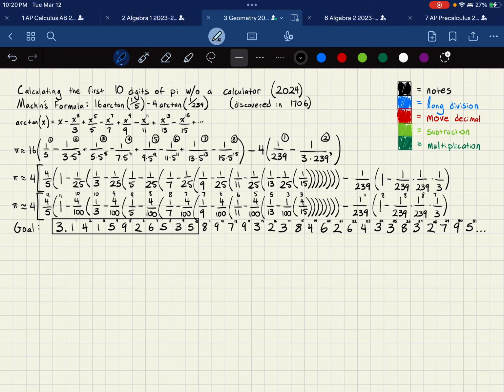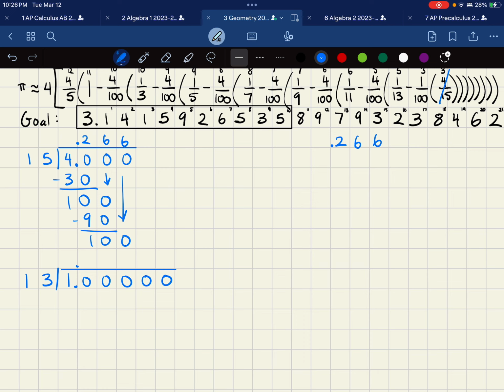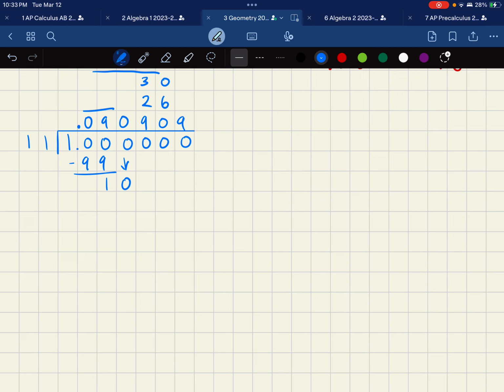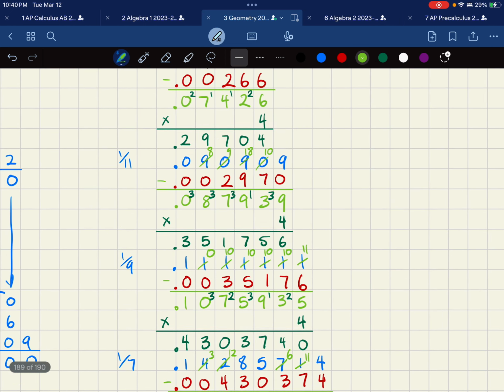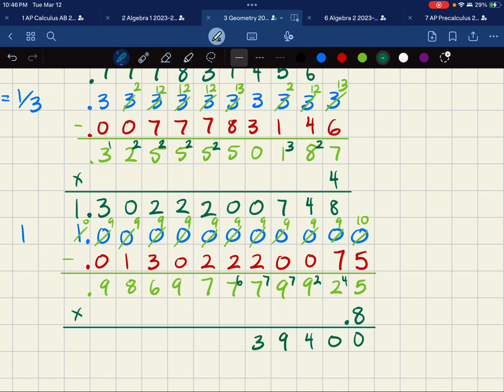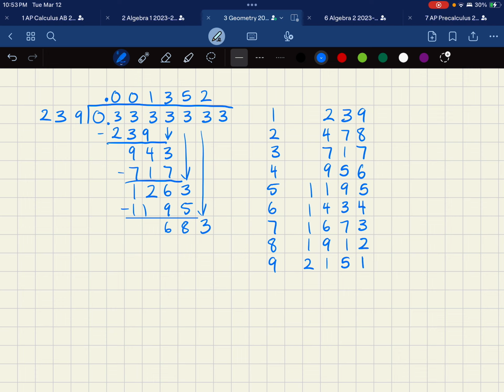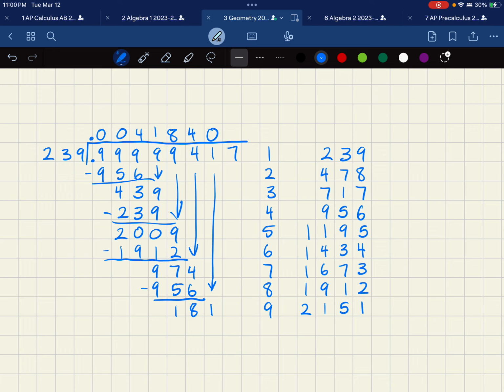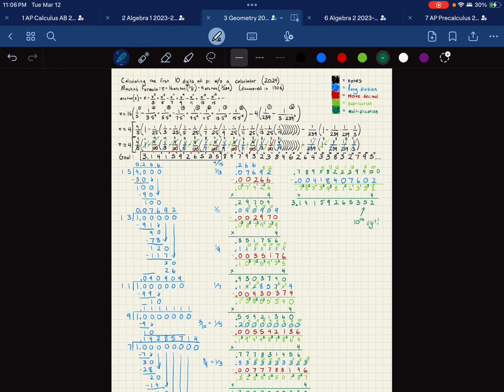Calculating First 10 Digits of Pi By Hand (No Calculator) Using Machin’s Formula (2024)